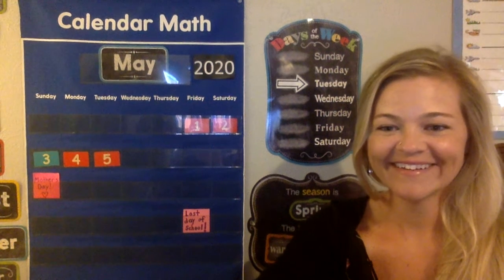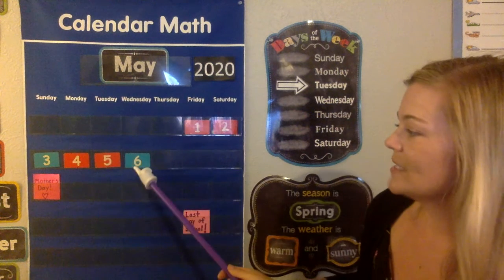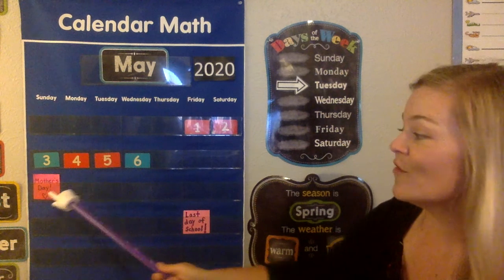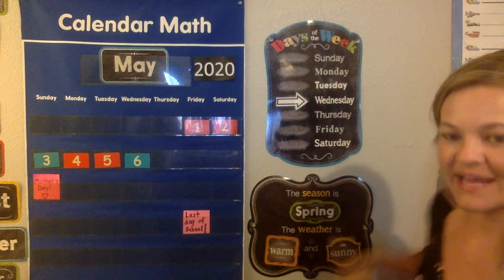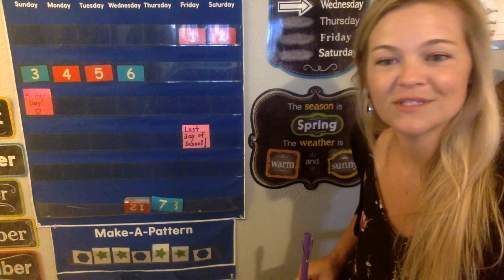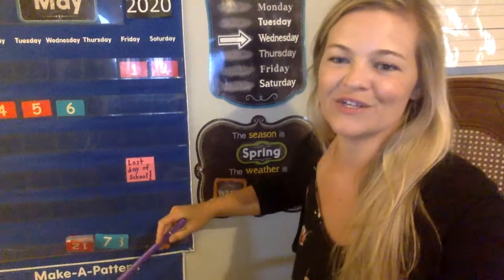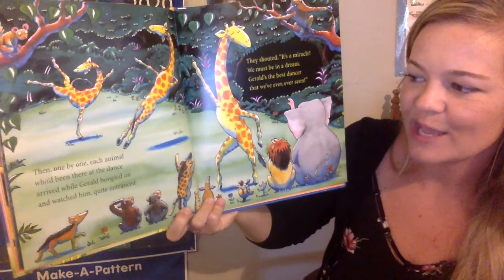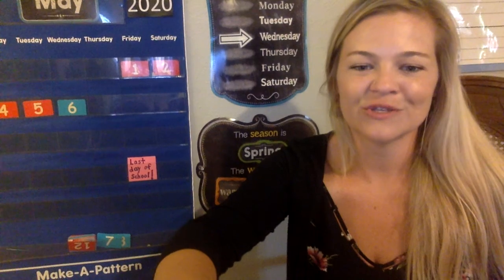Morning Meeting, May 6th